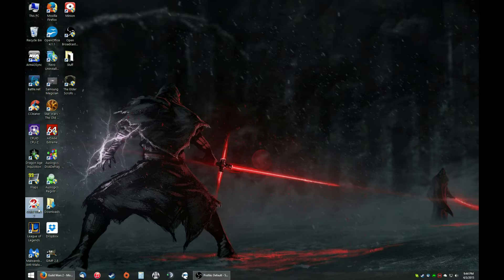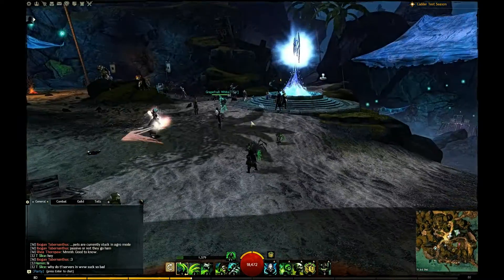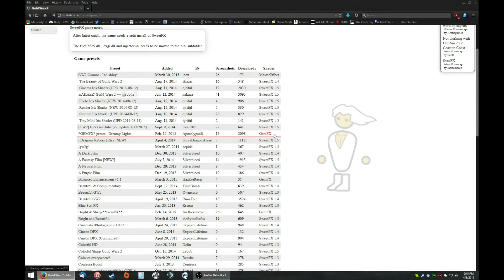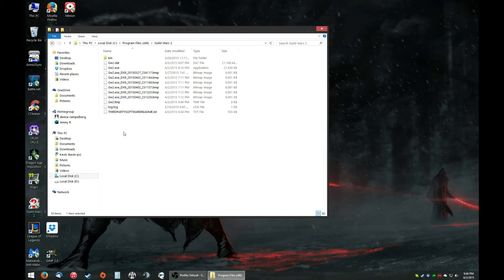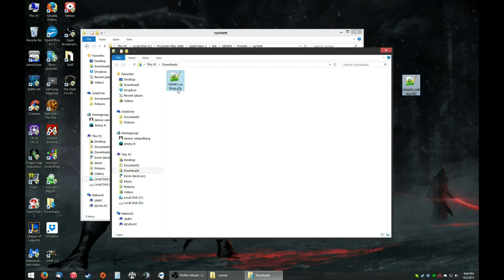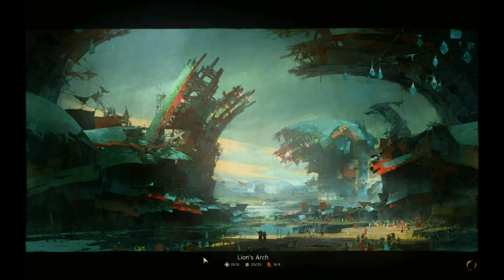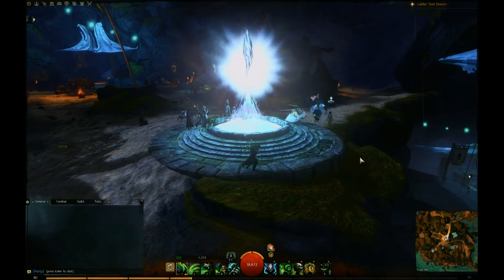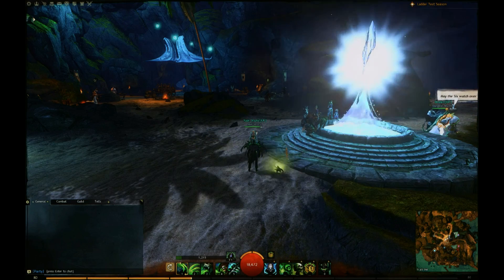Guild Wars 2 G.E.M. FX Presets Installation Tutorial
This is one of the second tutorial video that the Dungeon Crawler Network has finished up and have it out for our followers to learn how to use G.E.M. FX Presets with your copy of Guild Wars 2!

G.E.M. FX is a preset of the original SweetFX Shader Suite (or just SweetFX), which is a mod built on the InjectSMAA shader injector, that allows you to apply a suite of post processing shader effects to your games.

You may have tried another shader injection mod before, like InjectFXAA, InjectSMAA or FXAAtool. SweetFX improves upon all of these.

You can add SMAA anti-aliasing , sharpening and tweak the color, gamma , exposure and more.
It's meant to allow you to improve the look of your games and change the look and mood of it to your liking.
If you use SMAA antialiasing instead of MSAA or an even more expensive antialaliasing technique, you can also make the game run faster (than with MSAA).

In this video, we show you how to install Presets for G.E.M. FX into your Guild Wars 2 game. The links used in this video are presented below:

Dungeon Crawler Network | Twitter | Youtube | Twitch.tv